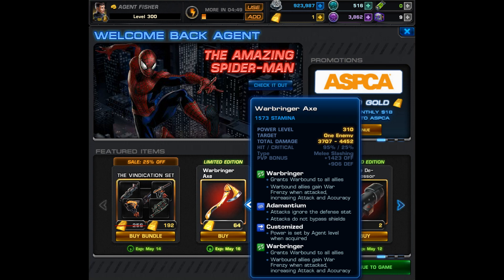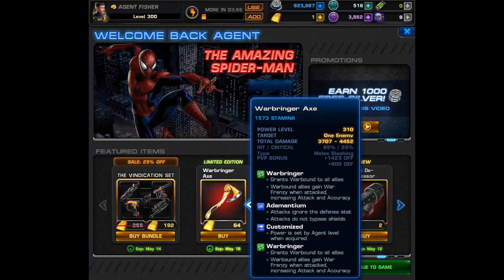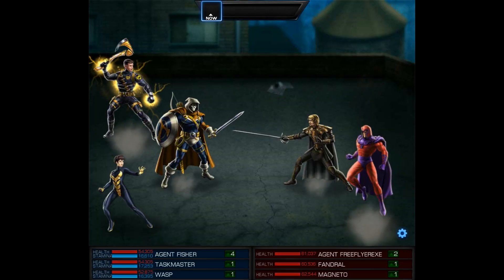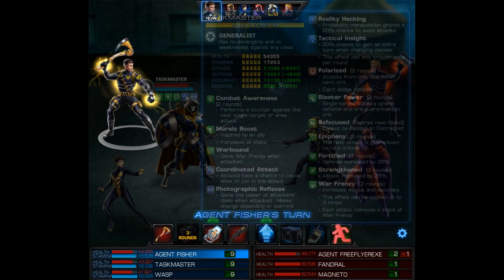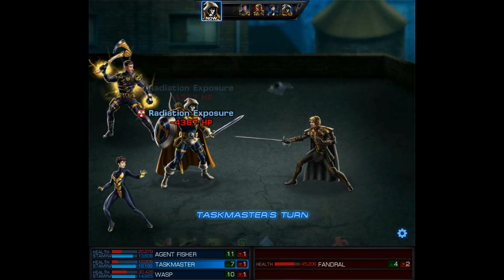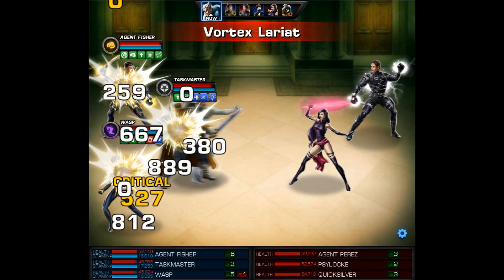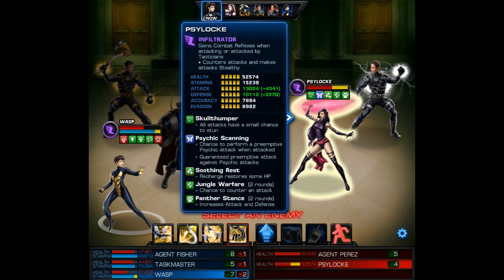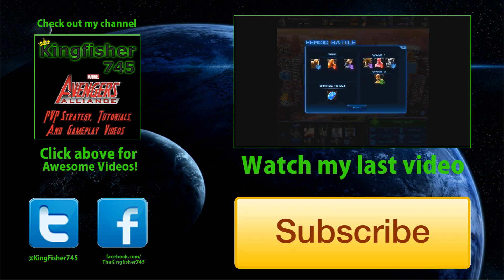Marvel Avengers Alliance: Is the Warbringer Axe worth getting?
To buy or not to buy, that is the question. Let's see if the Warbringer Axe is worth buying for 64 gold.